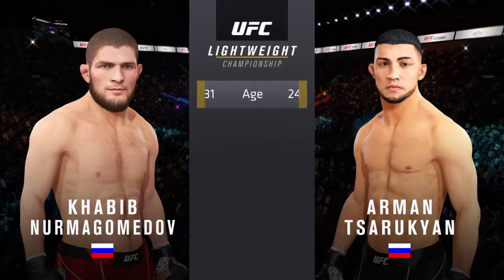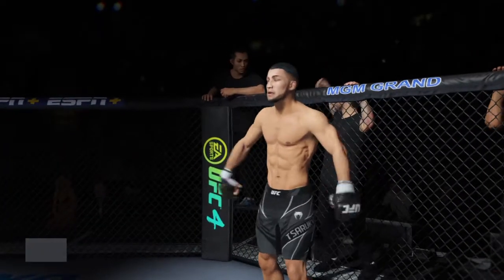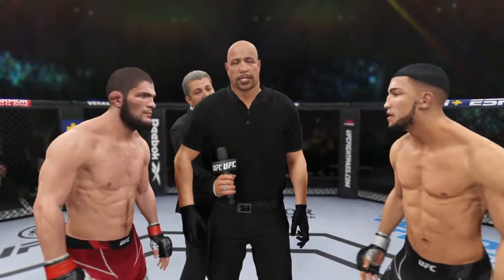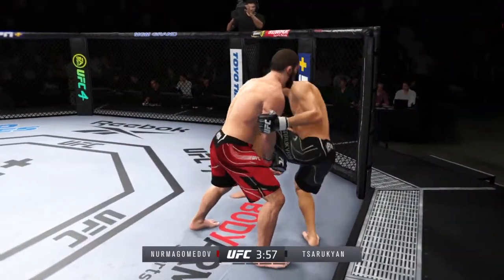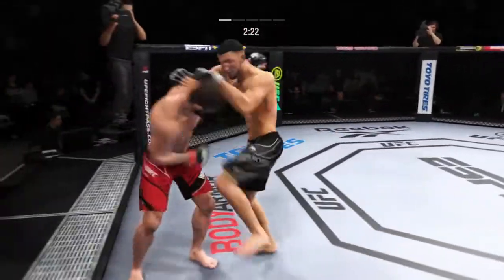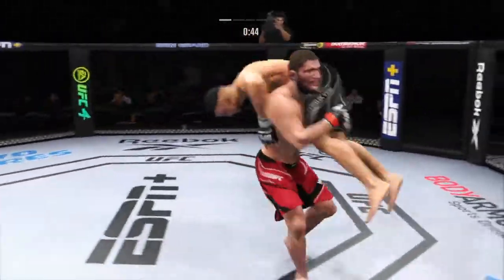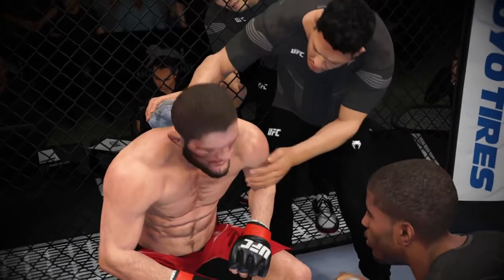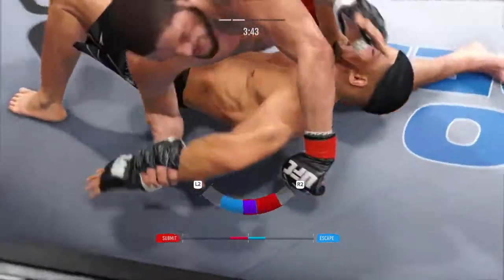Khabib Nurmagomedov vs Arman Tsarukyan (EA Sports UFC 4)